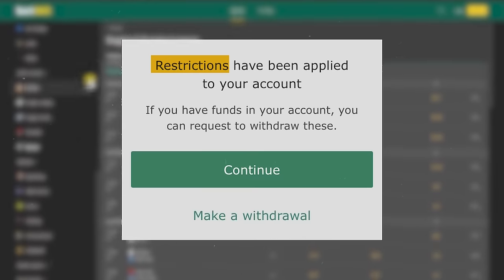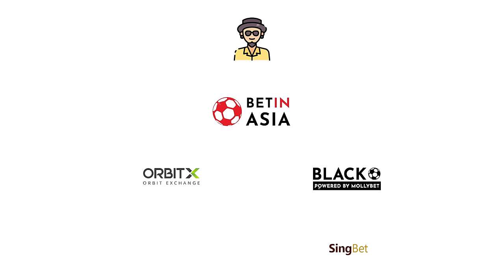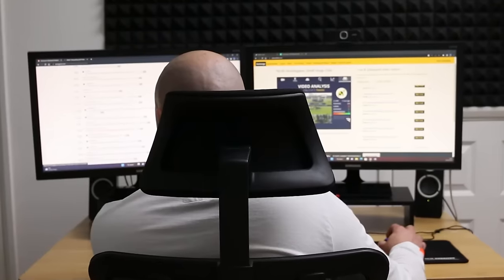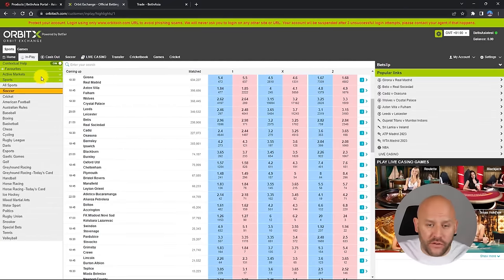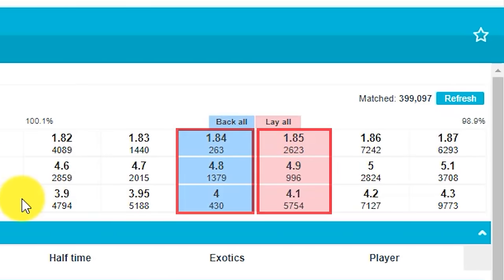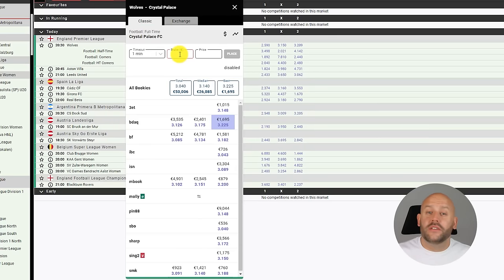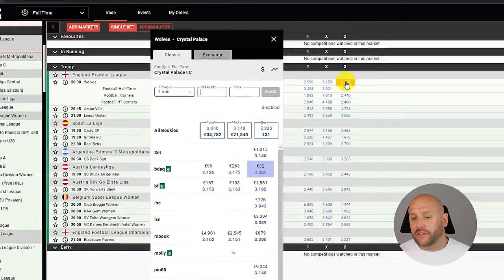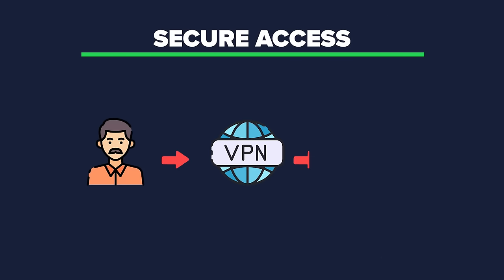I Used a Broker for Unlimited Sports Betting Profit (No Restrictions)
See how I used a sports betting broker to avoid winner's restrictions with companies like Bet365. Avoiding stake restrictions and premium charges is the most efficient way to play...